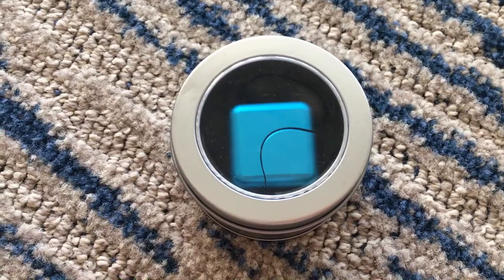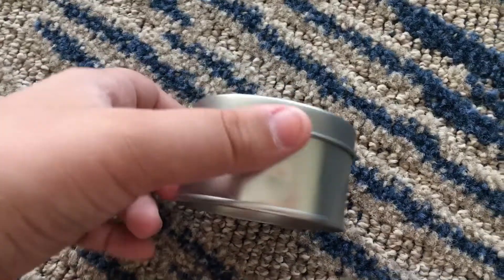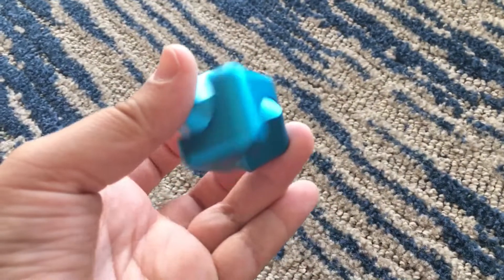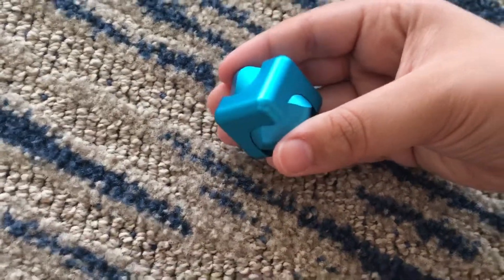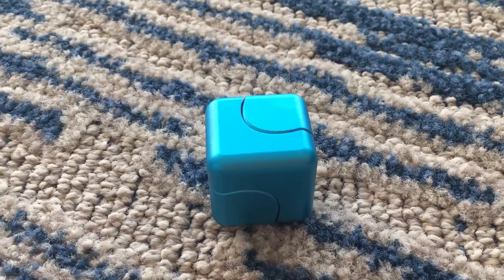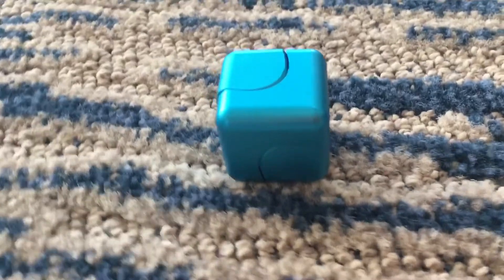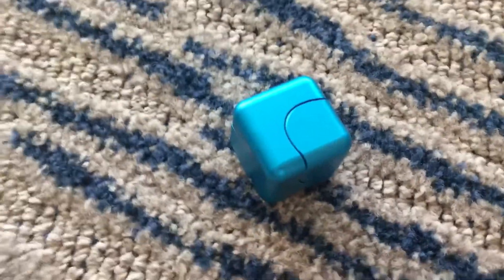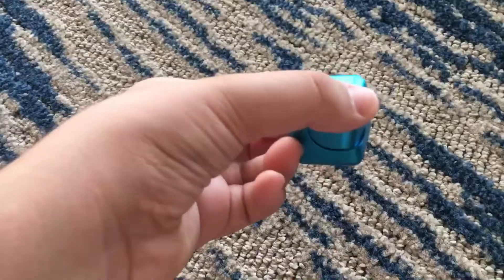Fidget Spinner Fidget Cube Spinner Metal Satisfying Spinner Cube Square Spinner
Hey guys today we will be Unboxing the fidget cuber fidget spinner square Cube spinner. This fidget spinner is shaped as a Cube and it is very satisfying when you spin it. In this video we Unboxed this square fidget Cube spinner and we also reviewed this fidget spinner Cube. This fidget spinner is one of the worlds best spinners and something unusual and something you have never seen before.